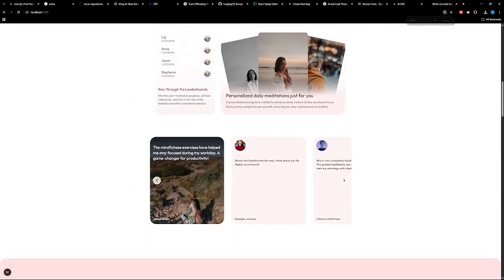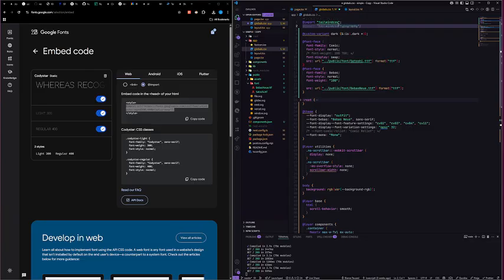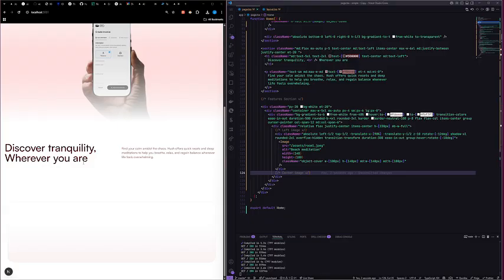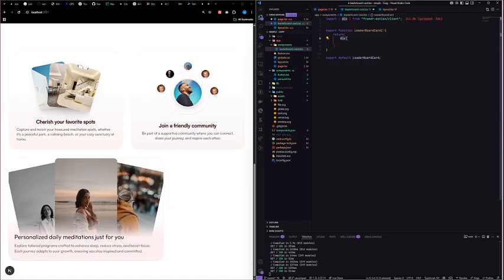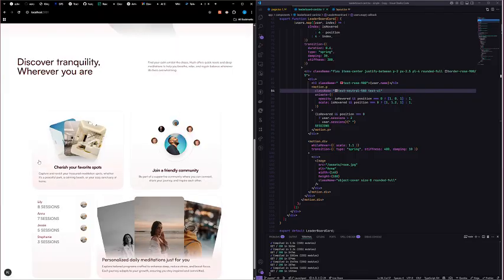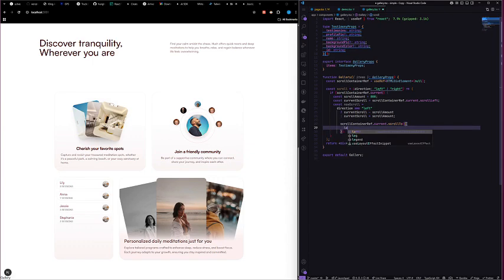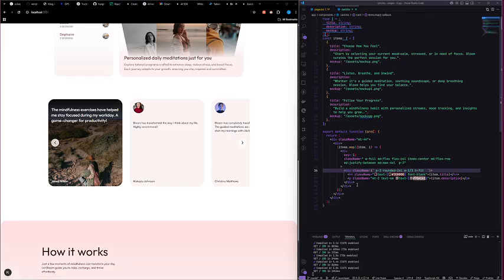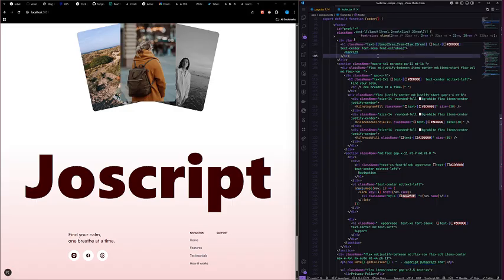Modern Landing Page Will Blow Your Mind — Next.js 15 + Tailwind CSS V4, Framer Motion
I built a modern, high-converting landing page using Next.js 14, the brand-new Tailwind CSS v4, and buttery smooth Framer Motion animations – and I’m showing you exactly how I did it 👇

In this video, you’ll learn:
✅ How to structure a sleek landing page with Next.js
✅ The NEW way to add custom fonts in Tailwind CSS v4
✅ How to use Framer Motion to bring your UI to life
✅ Pro tips for responsive, minimal web design

Whether you're a beginner or experienced dev, you'll walk away with a fully functional, stylish landing page template you can reuse or remix for client work, startups, or personal projects.

💡 Drop a comment if you want the GitHub repo or a breakdown of each section!